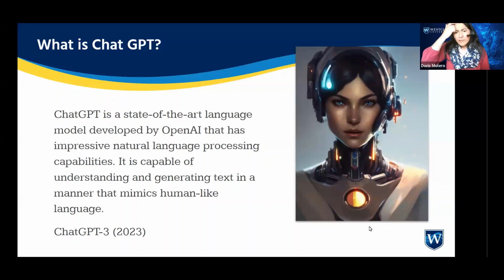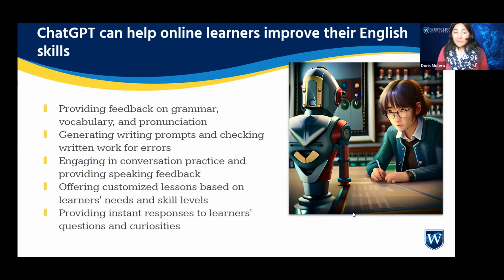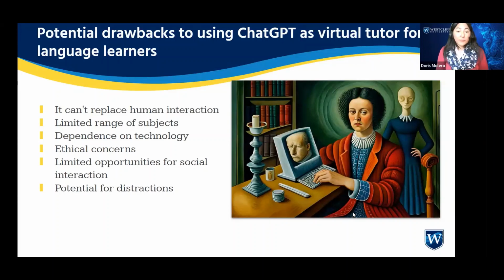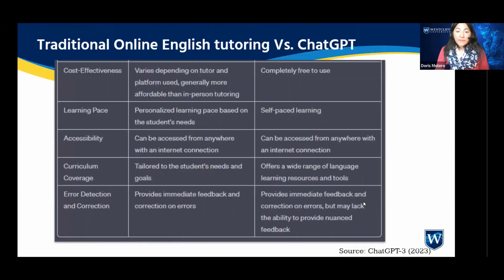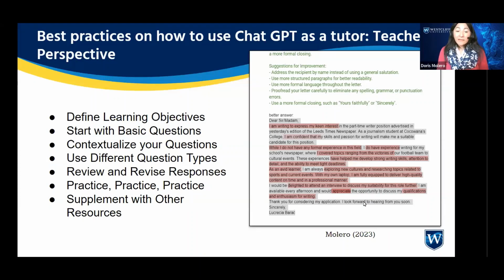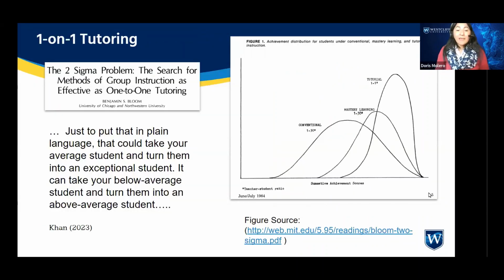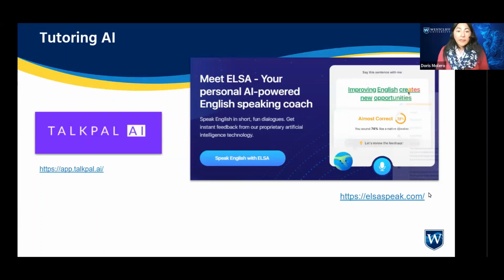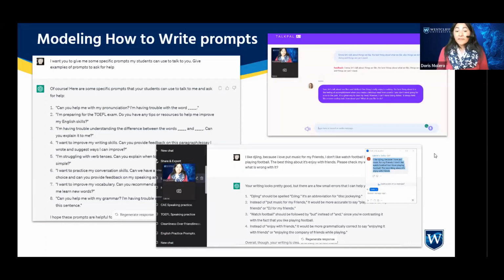ChatGPT A Virtual English Tutor for Online Learners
This session explores the potential benefits of integrating ChatGPT into online English language learning programs. By leveraging the platform's capabilities, the presenter will demonstrate how teachers can create personalized and engaging lessons that can enhance student learning and promote success in the classroom.